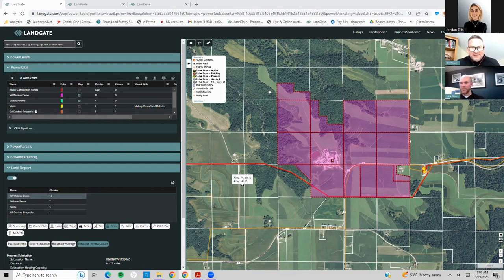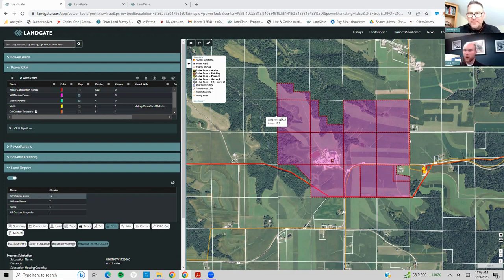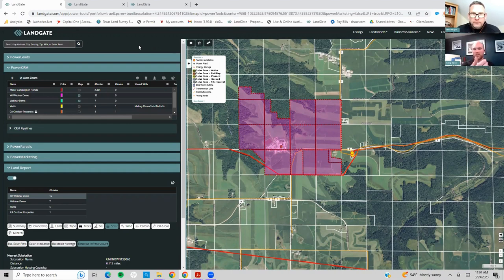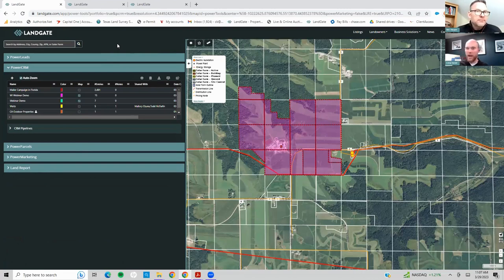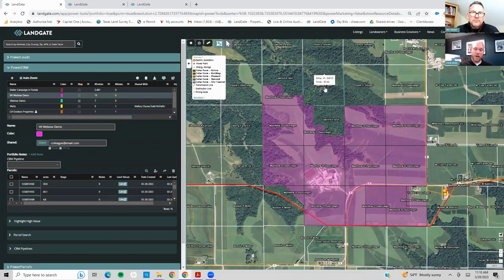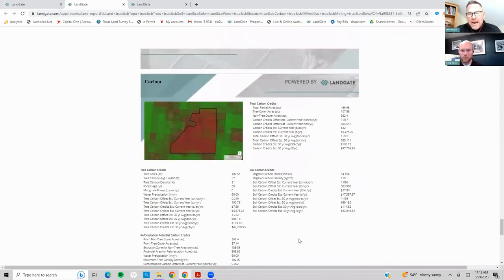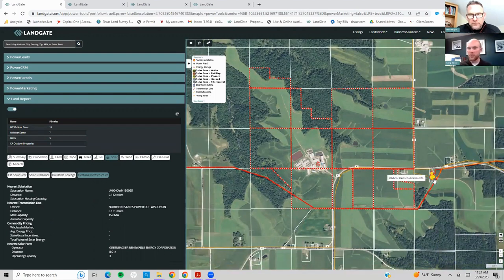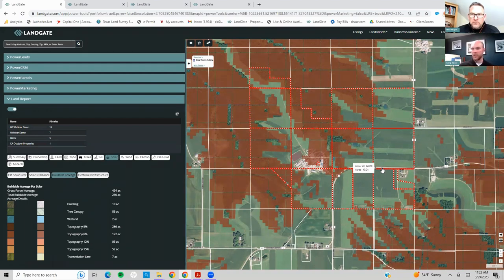Land Analysis with Craig and Neil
Listen in on different perspectives of selling and leasing land for your clients! Become your clients' land "guy".

Want to learn more?